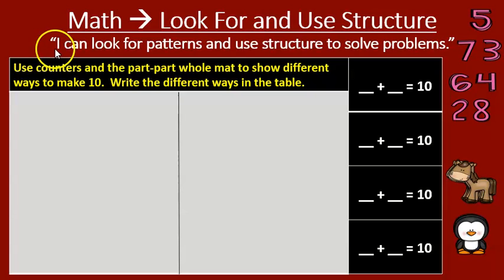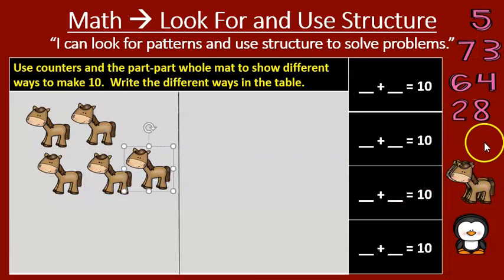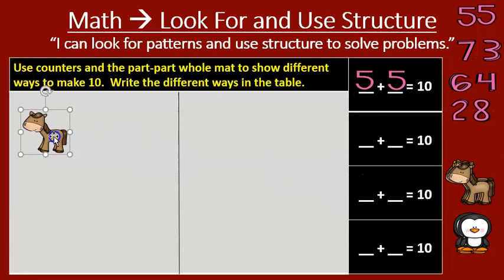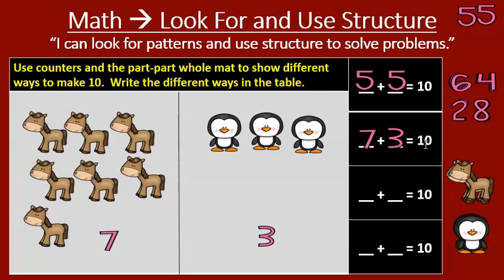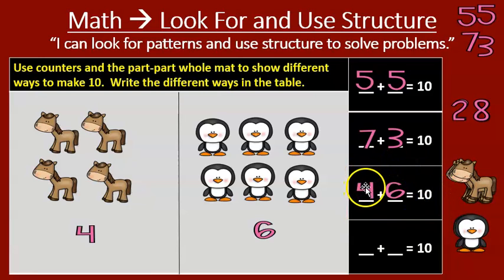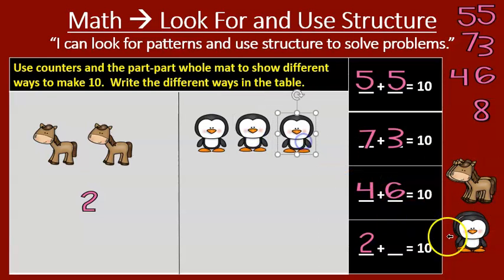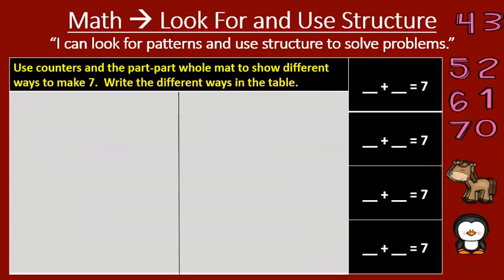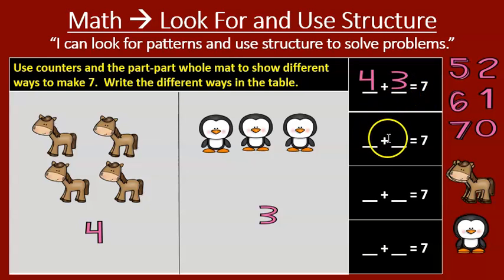Math Lesson -- April 5, 2021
Look For and Use Structure